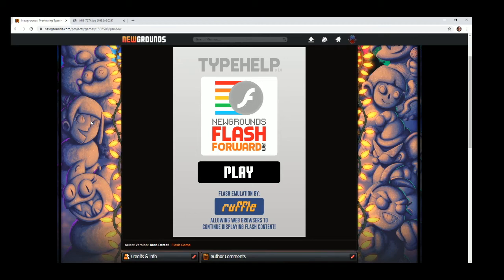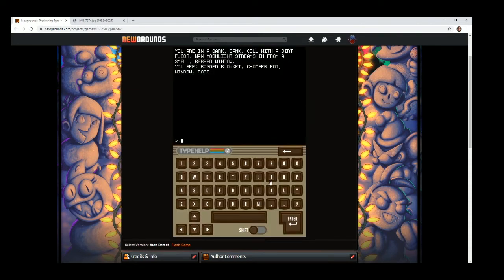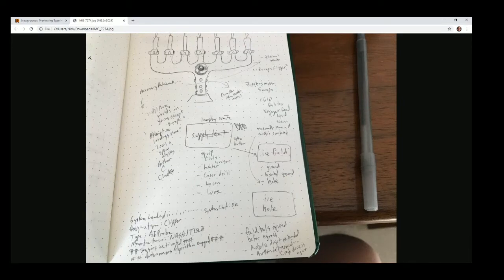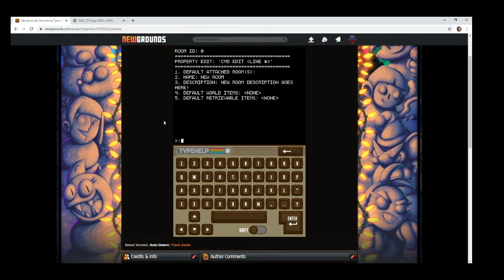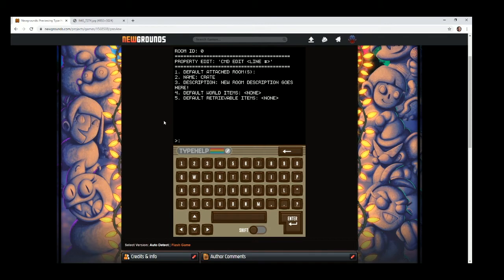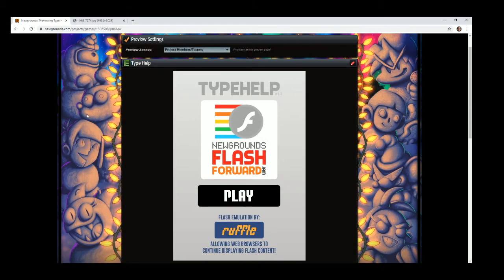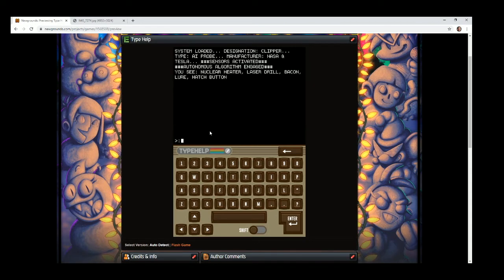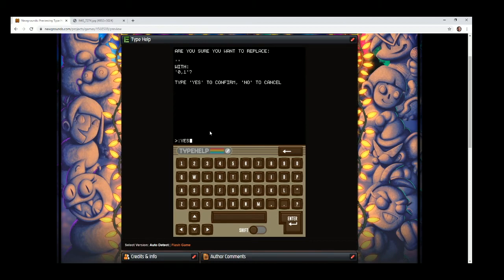TypeHelp Tutorial - Make Your Own Text Adventure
Use the TypeHelp text adventure engine to make your own text adventure game(s)! This tutorial walks you through the process, from beginning to end, including submitting your game to share with other players/makers.